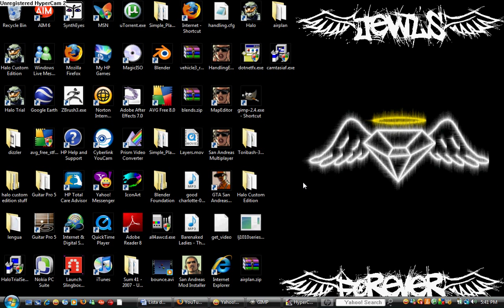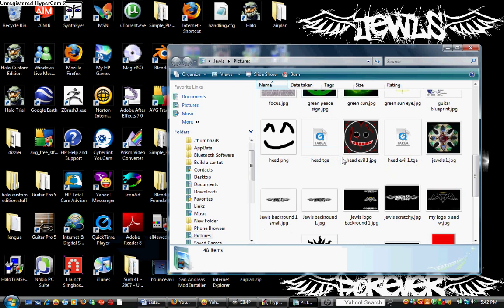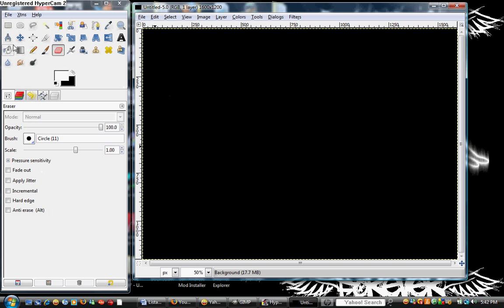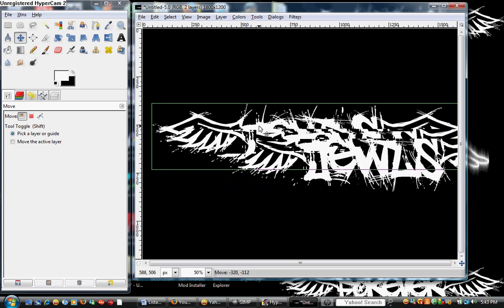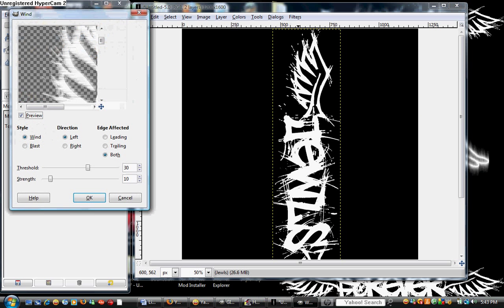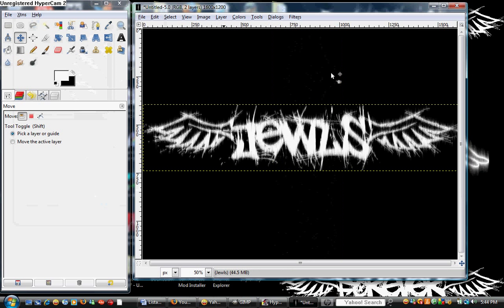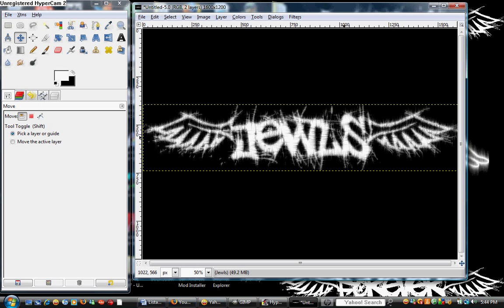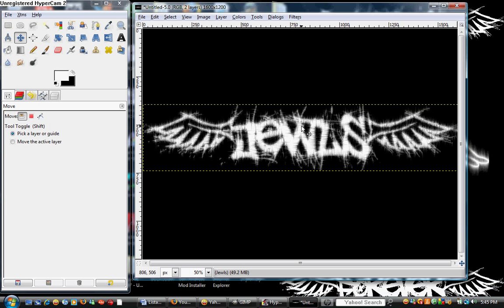Gimp tutorial (logo scratched)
This is my 2nd video and i think this is a cool method to make a logo or a mark, ect. it would be cool if you commented!

have fun and i hope you learned something

good luck!